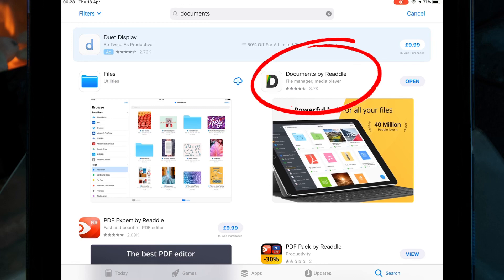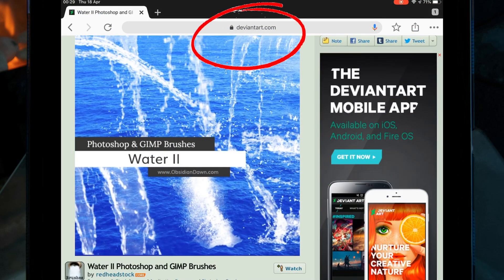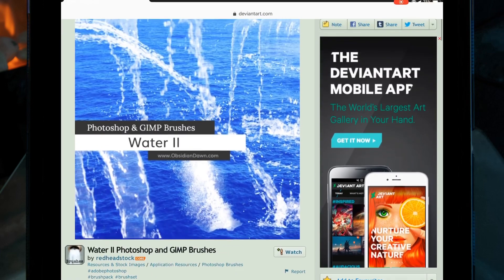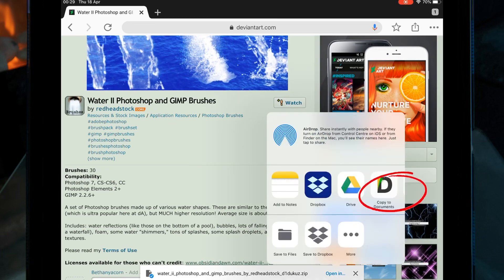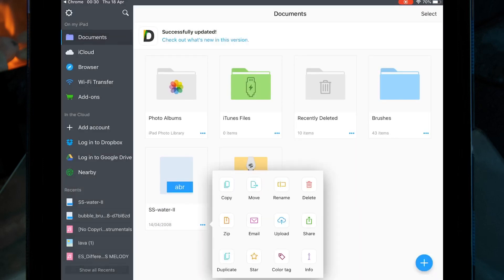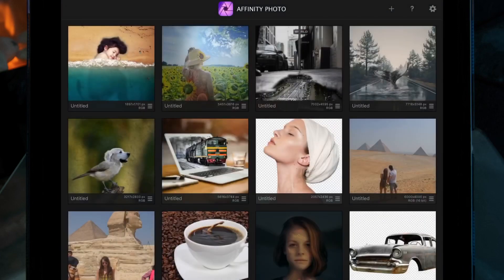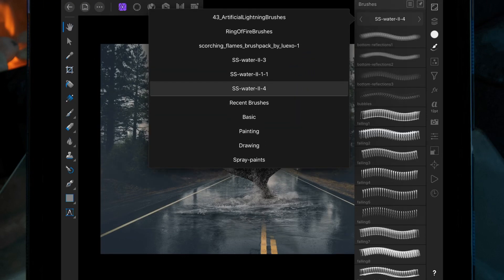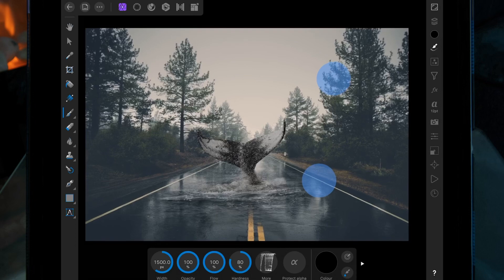How & Where to Import Brushes on Affinity Photo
Song

Sources

Water brushes